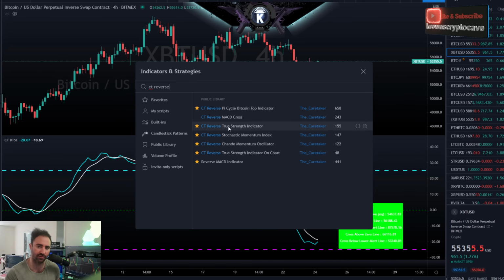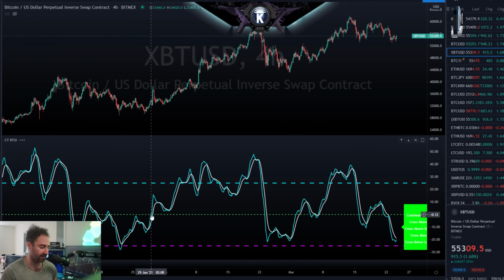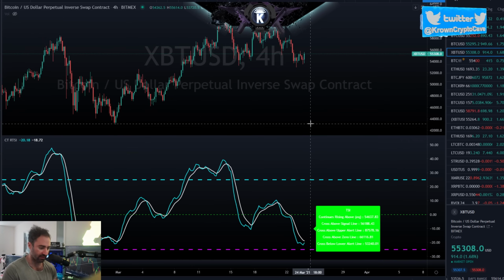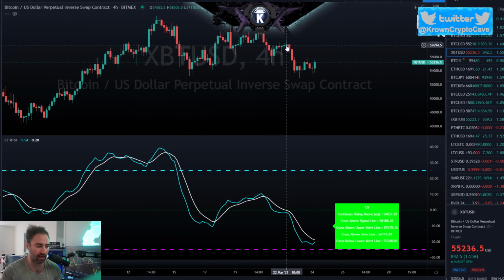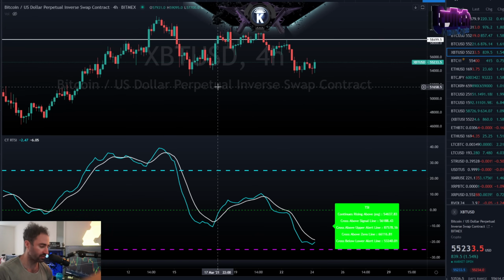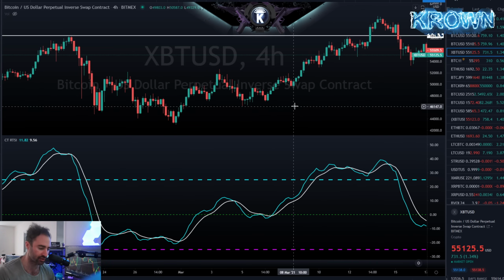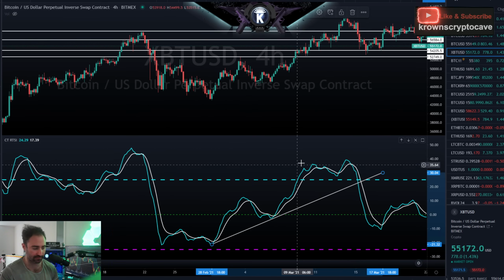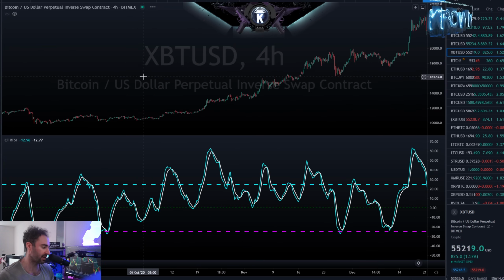Reverse True Strength Indicator Strategy & Breakdown